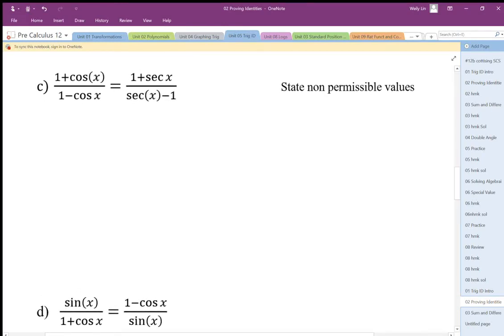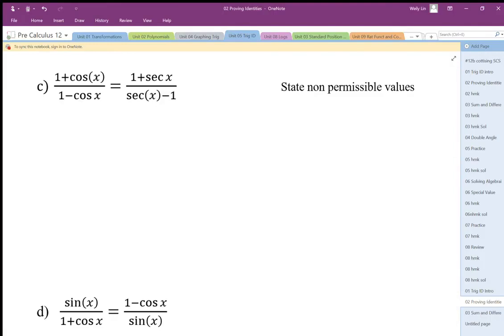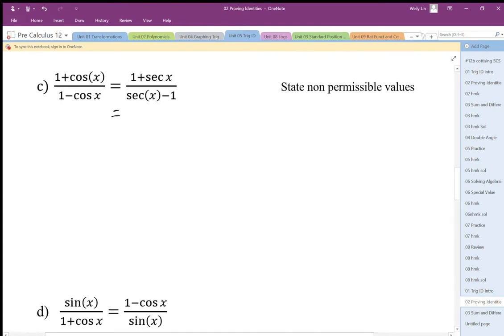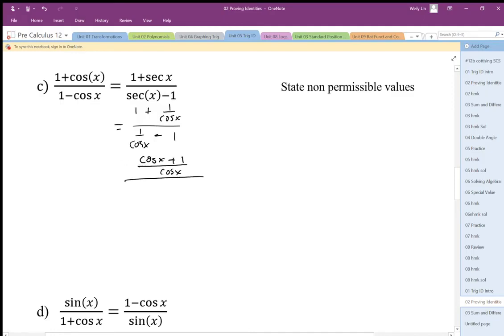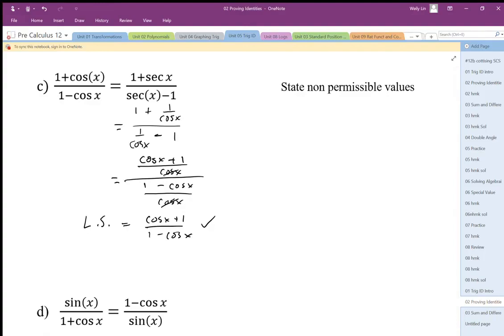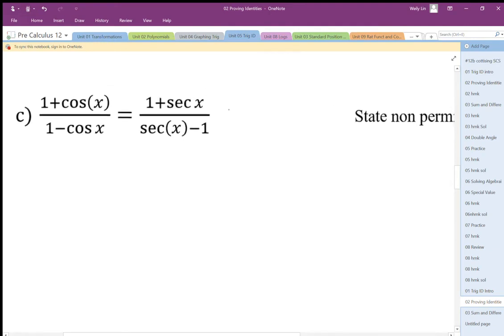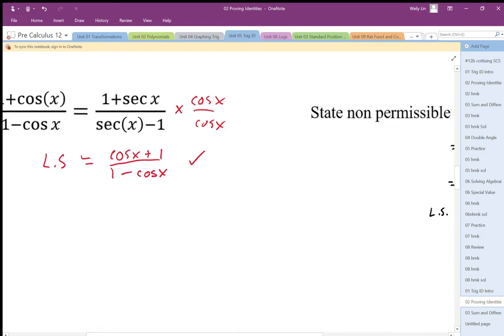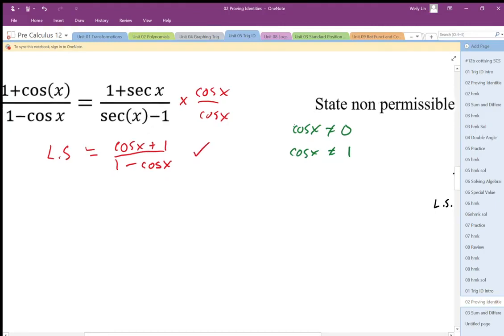02 Proving Identities Part2